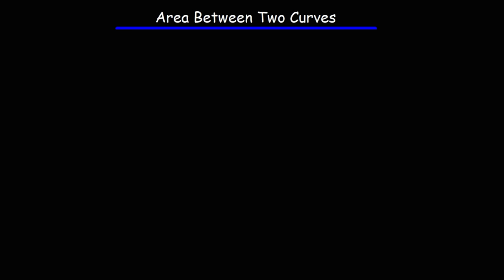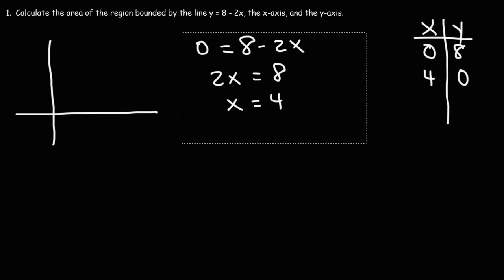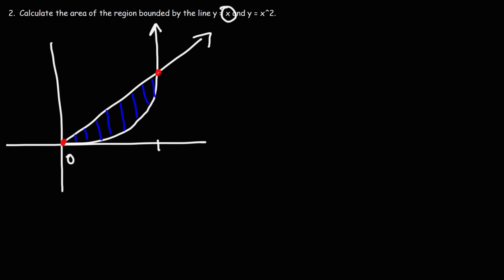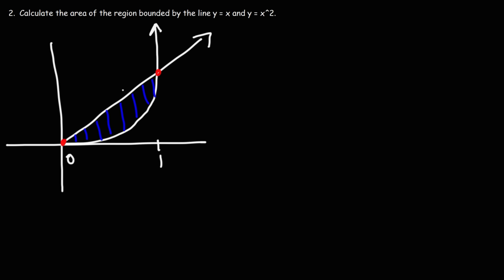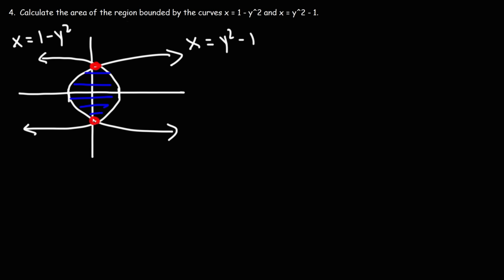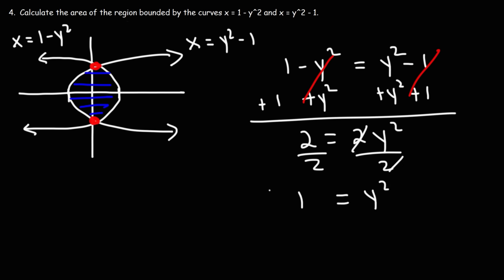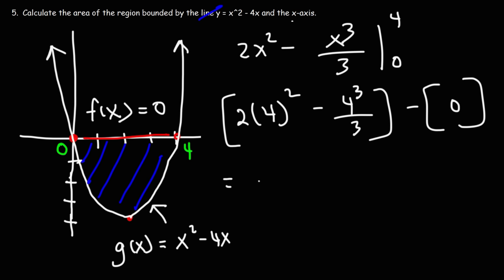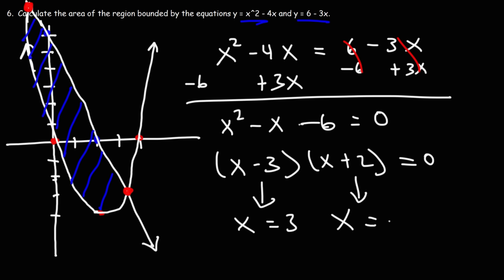Area Between Two Curves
This calculus video tutorial provides a basic introduction in finding the area between two curves with respect to y and with respect to x.  It explains how to set up the definite integral to calculate the area of the shaded region bounded by the two curves.  In order to find the points of intersection, you need to set the two curves equal to each other and solve for x or y.  You need to be familiar with some basic integration techniques for this lesson.  This video contains plenty of examples and practice problems.